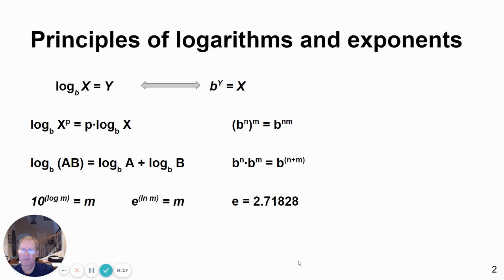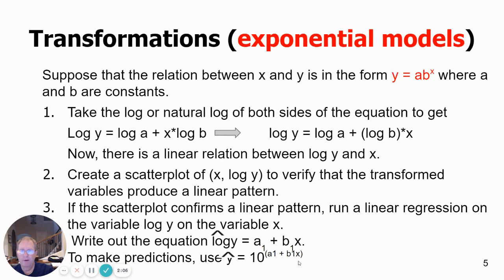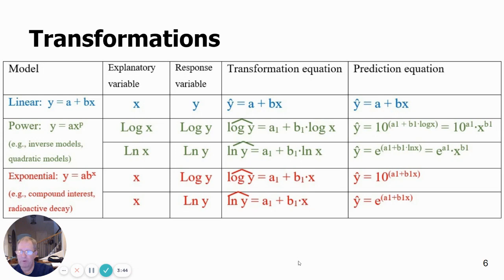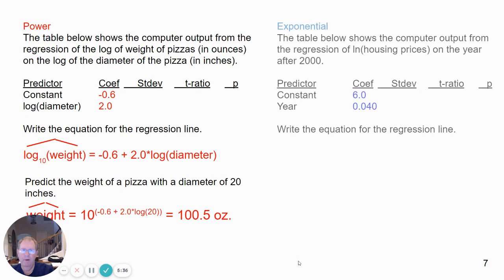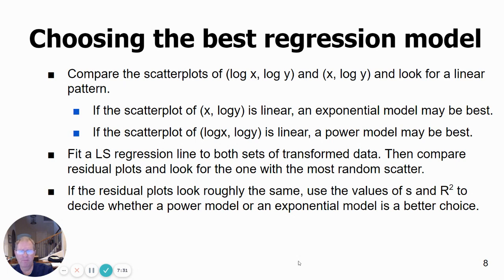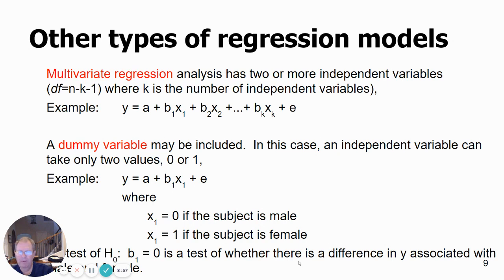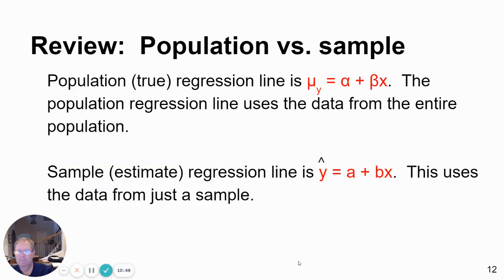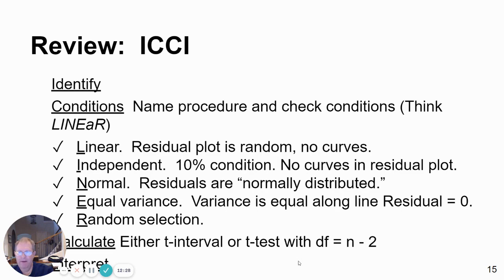12 Transformations to achieve linearity